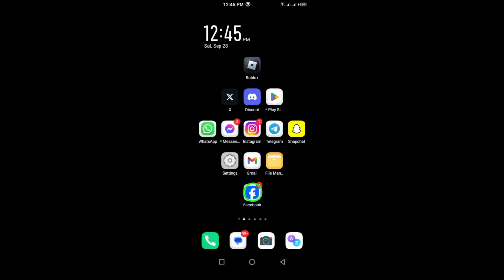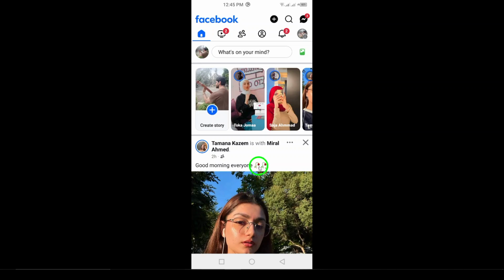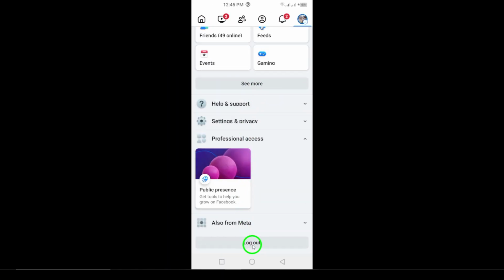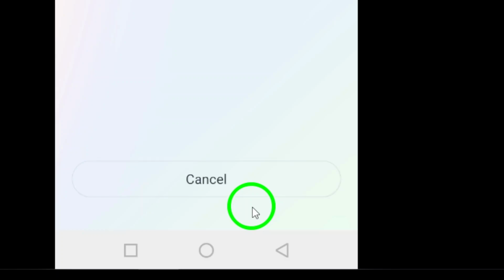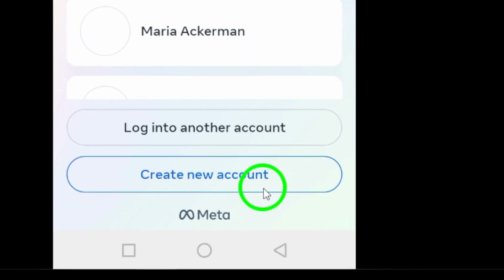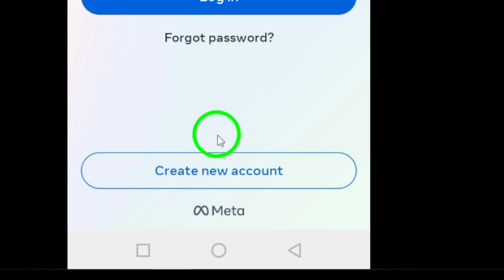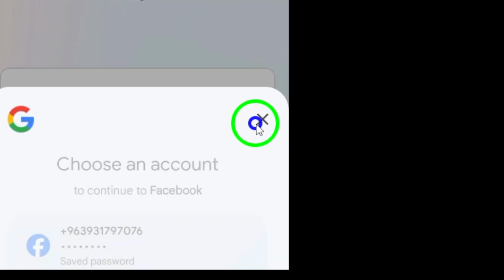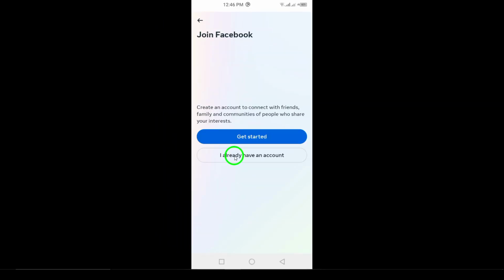How to Create A New Account on Facebook (Updated)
Learn how to create a new account on Facebook with our updated guide! Whether you want a fresh start or to manage multiple profiles, this process is simple and straightforward.

Steps:
1. Open the Facebook app on your Android device.
2. Log out of your current account by tapping the three-line menu icon (usually at the top right), scrolling down, and selecting “Log Out.”
3. On the login screen, tap “Create New Account” or “Log into Another Account.”
4. Follow the on-screen instructions to set up your new account, including entering your name, email or phone number, password, date of birth, and gender.
5. Once you’ve completed the setup, you can switch between accounts by logging out and logging back in with the different account credentials.

Start your Facebook journey today.
Chapters:
00:00 Intro
00:12 Soultion
01:05 Outro